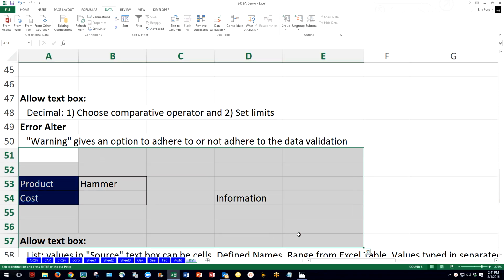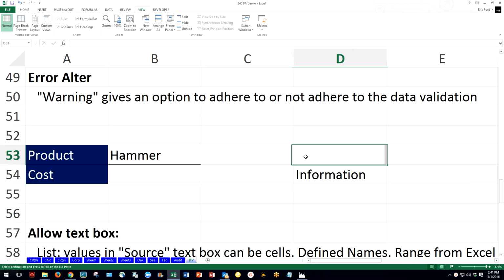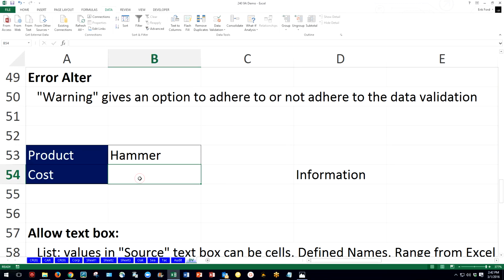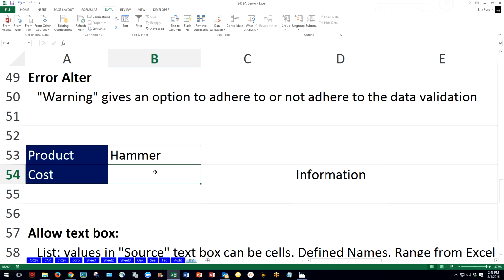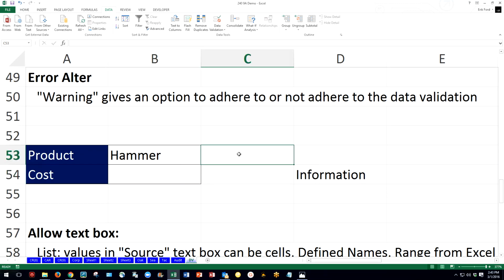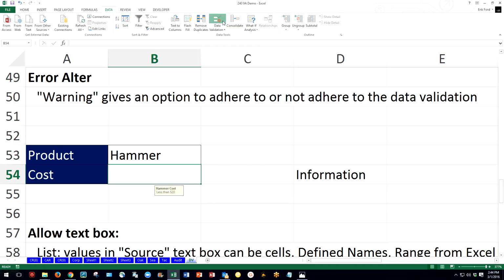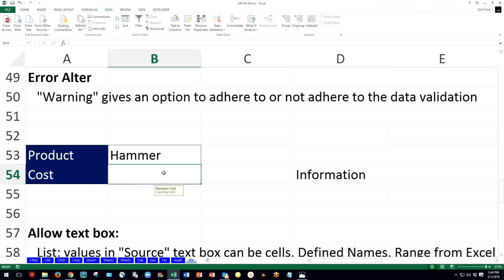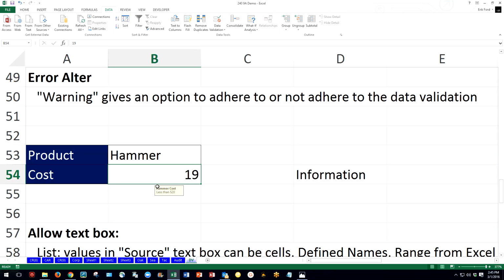Demo CH 9 Part6